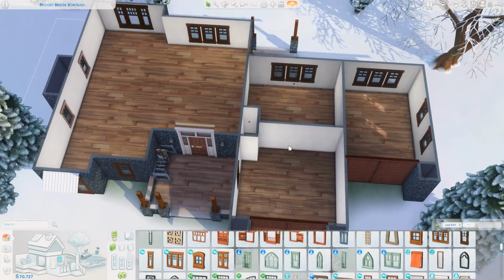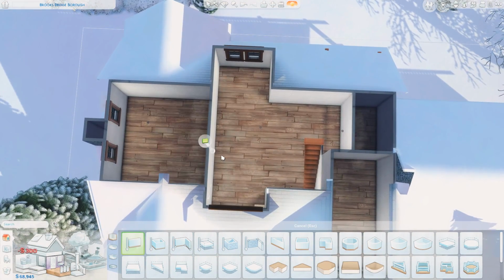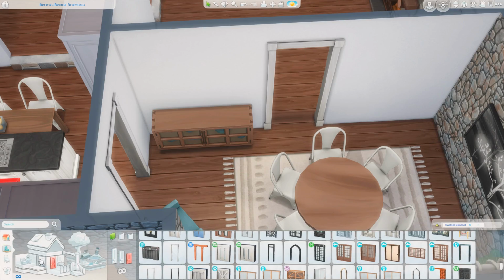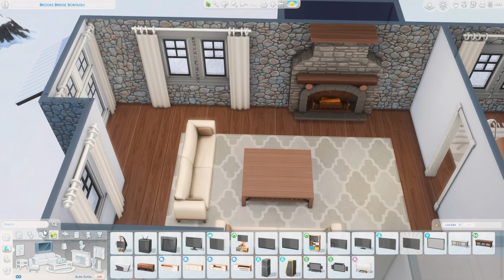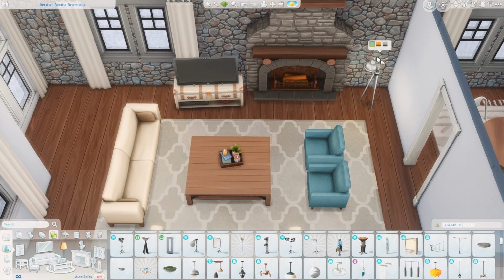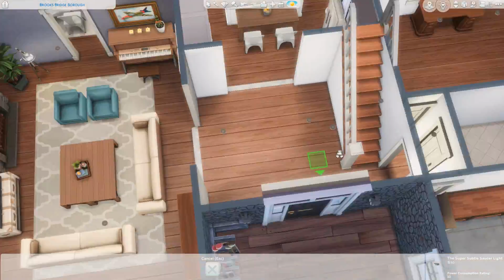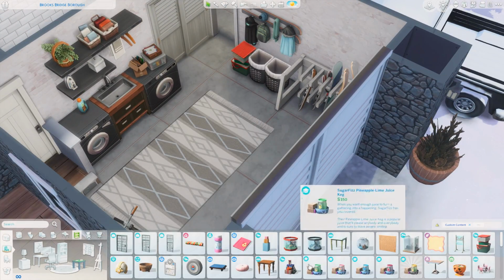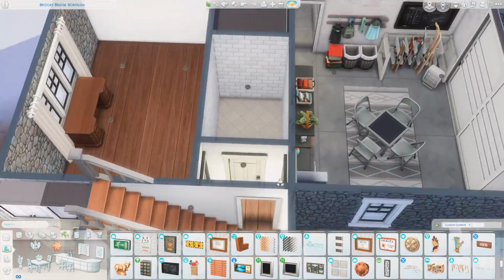Chilly Colorado // The Sims 4 Speed Build: State Series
Today I am building a house based on the state of Colorado for my State Series!

Top of Mt. Komorebi
3 Bed, 2 Bath
§103,452

➤ Programs
Streaming: Streamlabs OBS
Recording: NVIDIA GeForce Experience
Thumbnails/Graphics: Photoshop
Editing: Premiere Pro